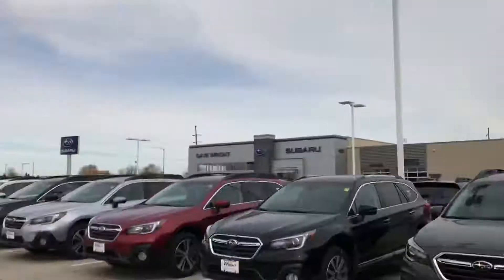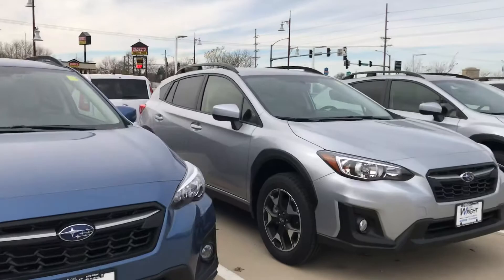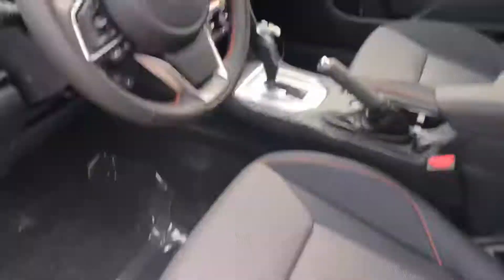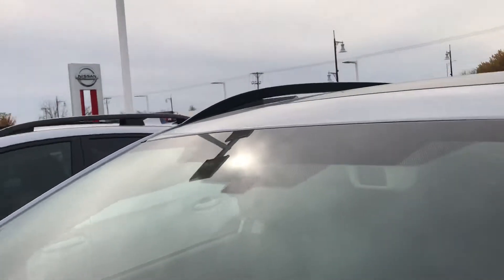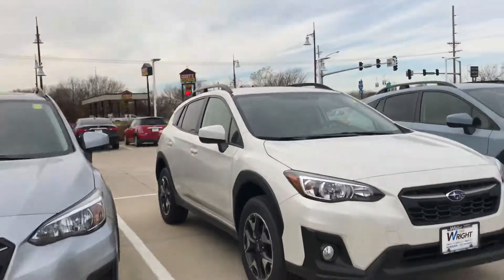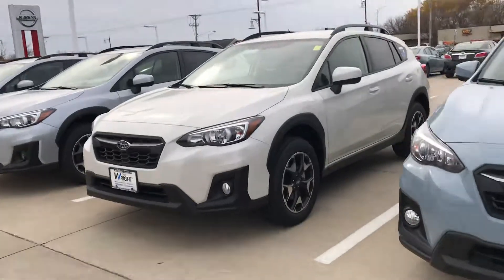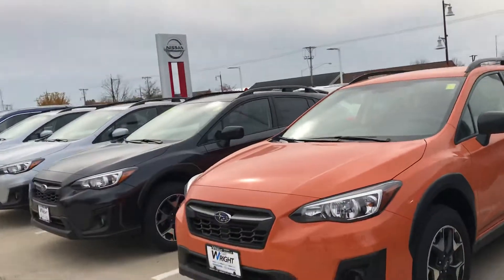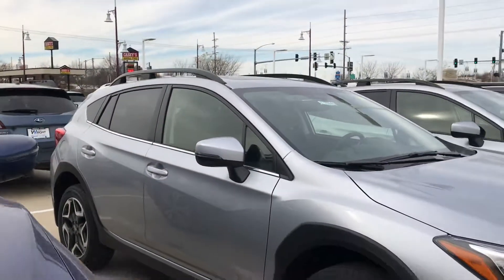You have to look at the hottest selling Subaru!